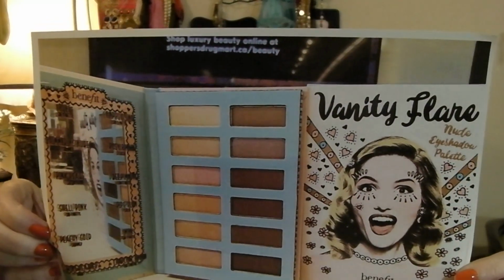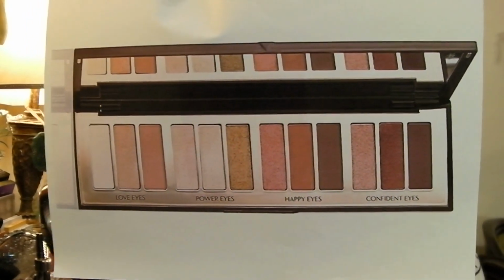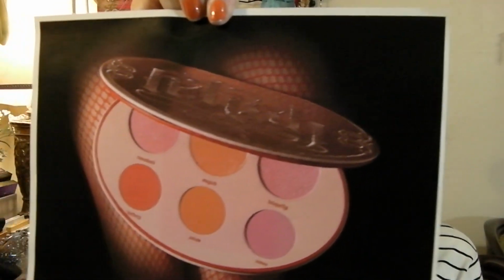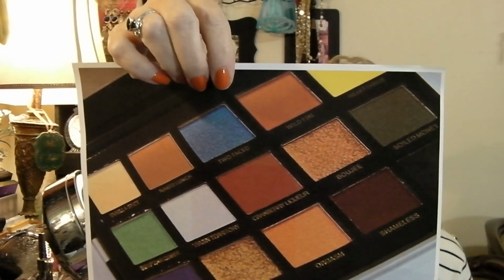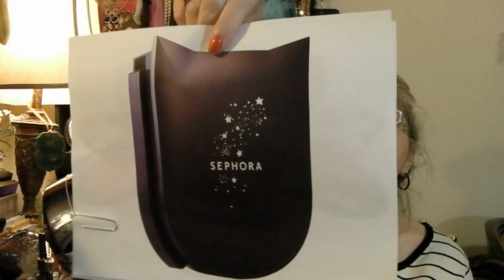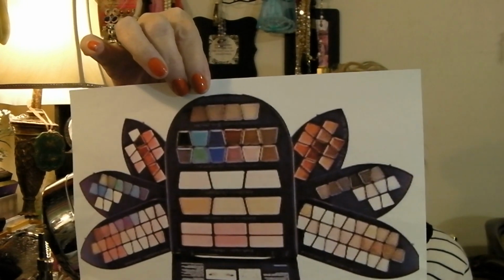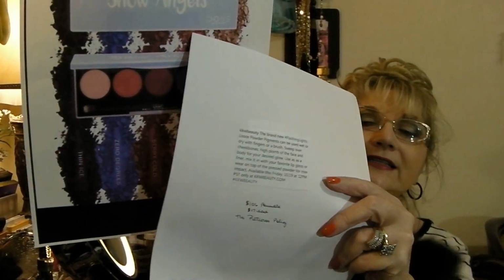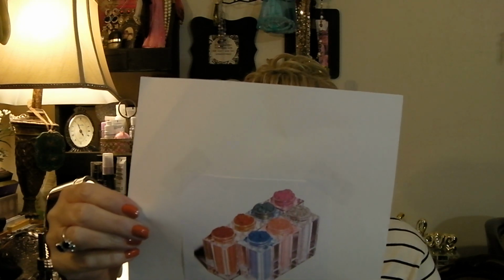Will I or Won't I Purchase Those Palettes??? #4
The opinions on this channel are my own.
Gina Stanley
641 Jake Street